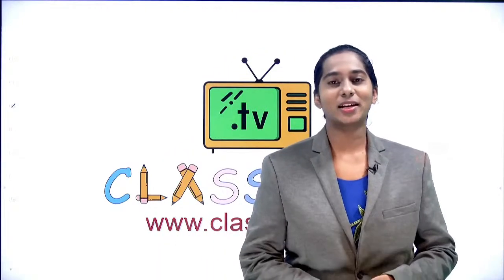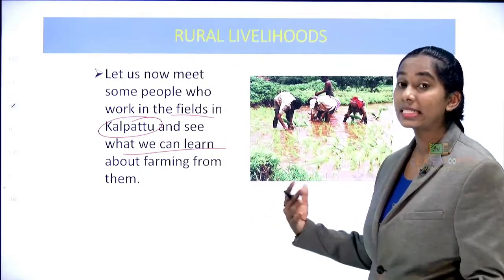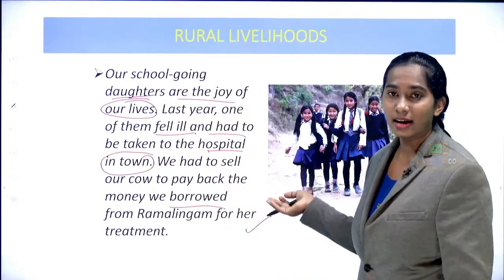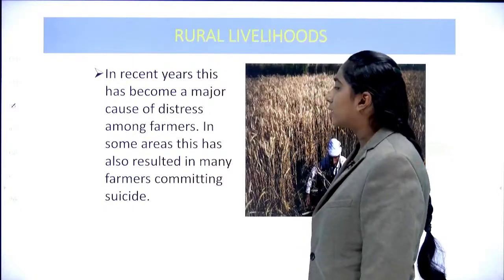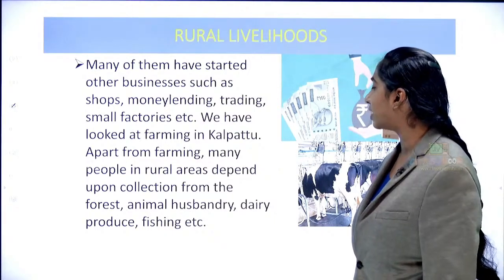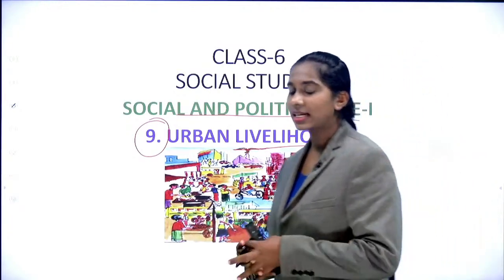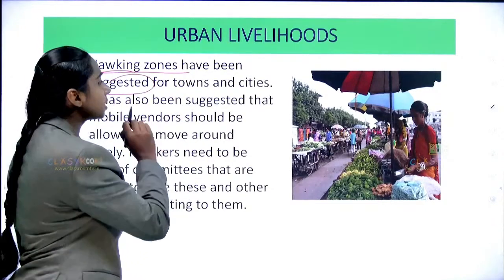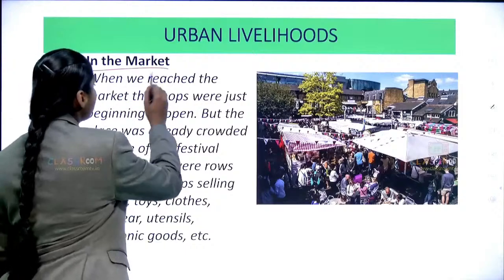Rural Livelihoods / Urban Livelihoods | Class 06 || Classroom TV Live Stream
🙏 Thankyou 🙏